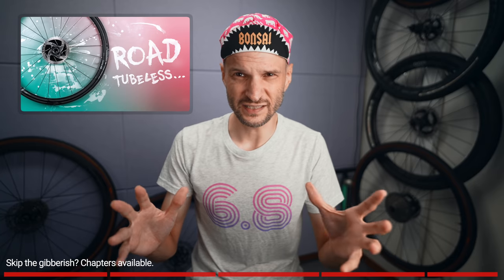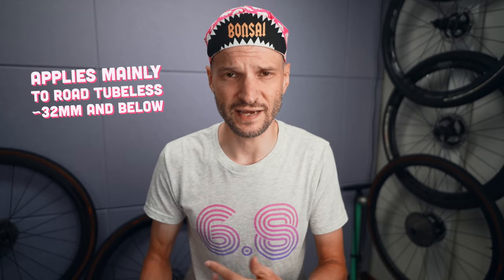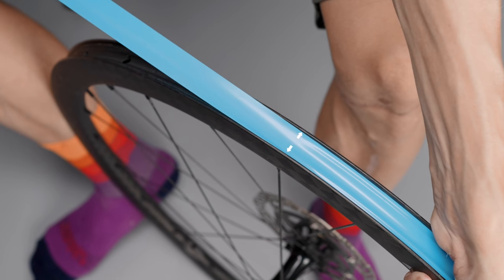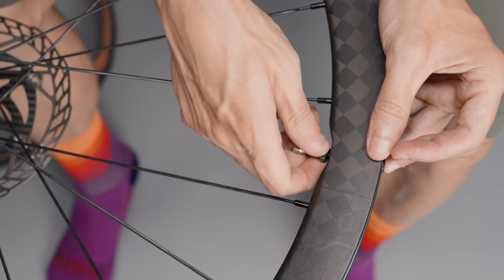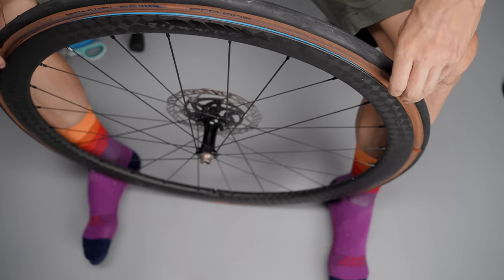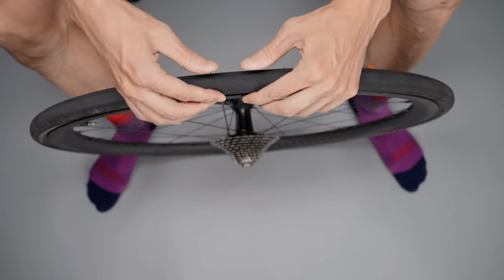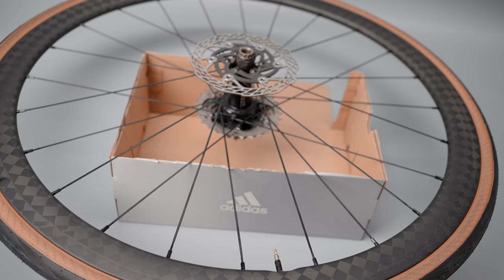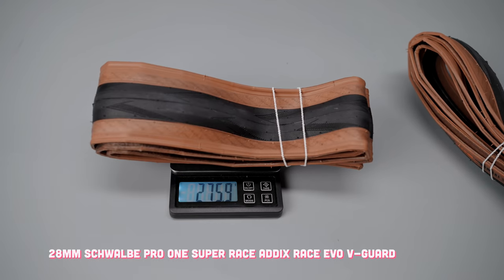Captain Tubeless: All about that tape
Revisiting the topic of Road Tubeless tire with some setup tips and think to look out for.

Scotch 8896 (alternative to 8898) "Budget Tubeless Tape"

Chapter:
0:00 Introduction
1:06 Why I run Tubeless
2:33 I don't use an air compressor?
2:55 The important tubeless tape
4:50 The tubeless valve
5:47 Mounting tubeless tires
7:58 The most important point / tip of this video
8:31 Test puncture
9:48 Adding sealant and finish the job
10:27 When you change tubeless tires
11:14 Check the valve core
11:52 Why not Conti GP5000TL?